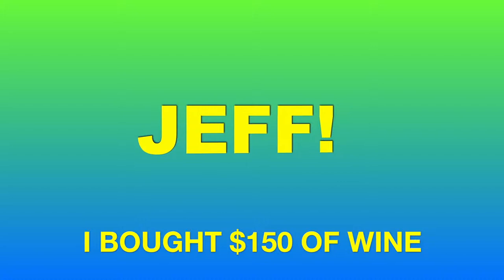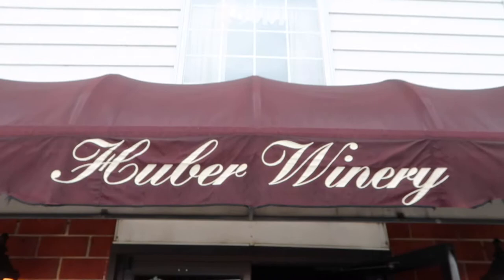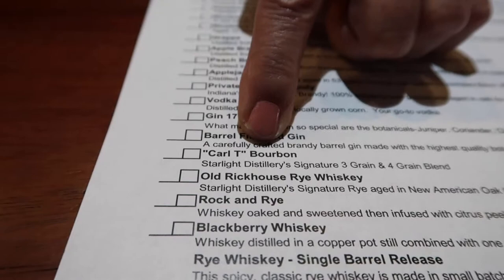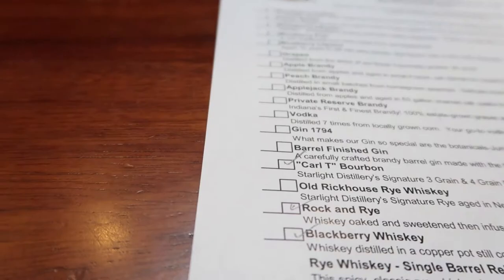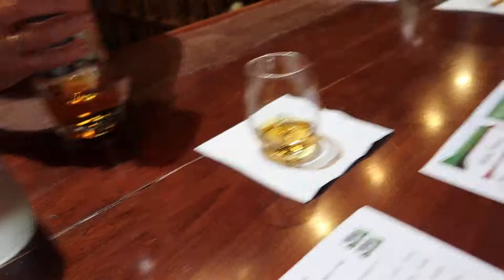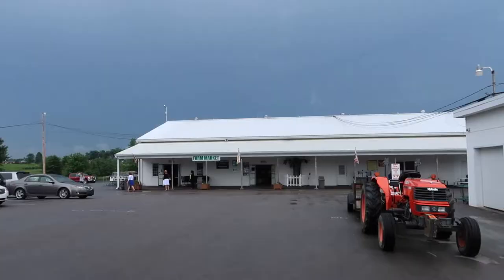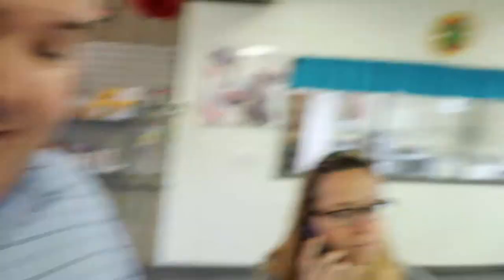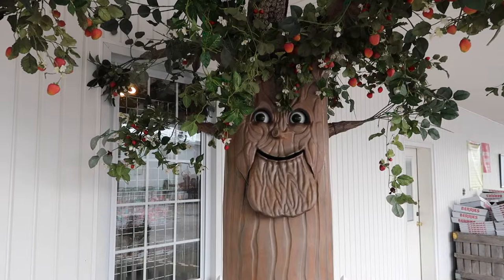JEFF! - I SPENT $150 ON WINE AT HUBER'S WINERY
OMG! Watch all the way through on this vlog! While in Kentucky, we made a trip to the Huber Winery were some of my favorite wine is. We did a tasting and explored the area. So, come join me and lets have some wine!